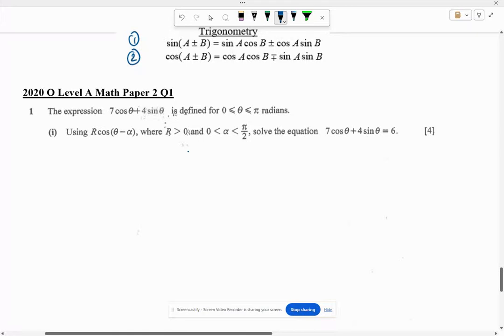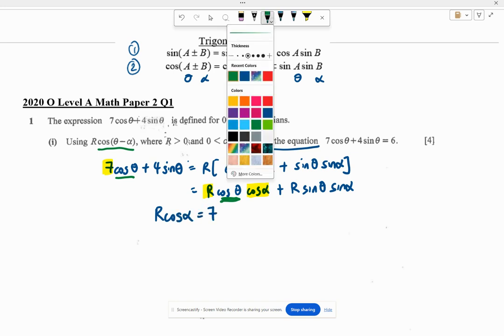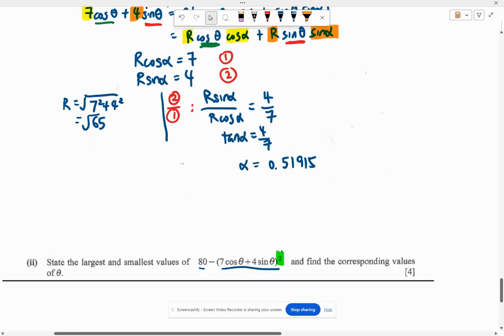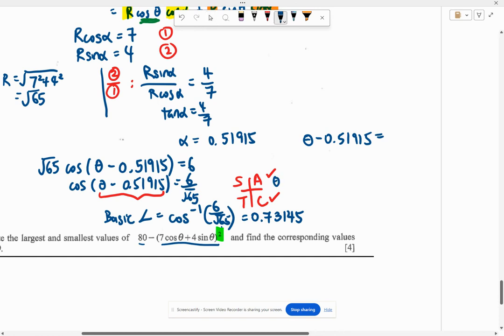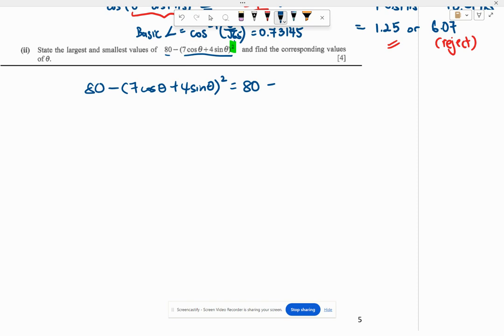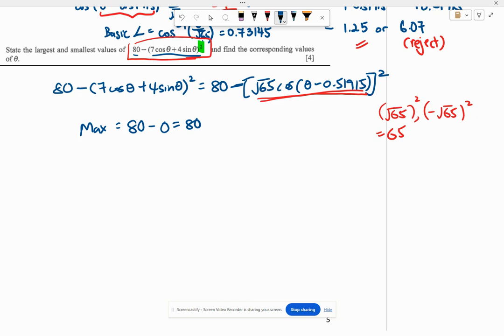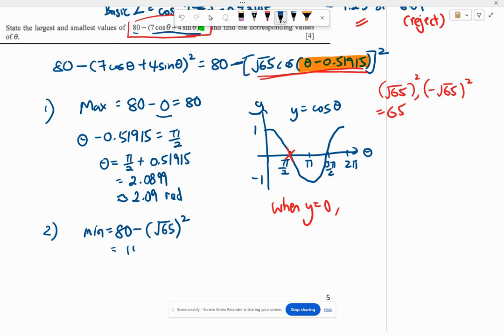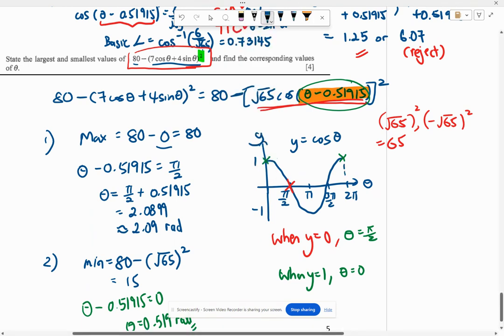Solve trigonometric equation using R-formula and finding its max and min value (intermediate)